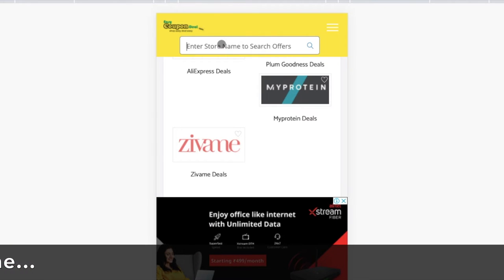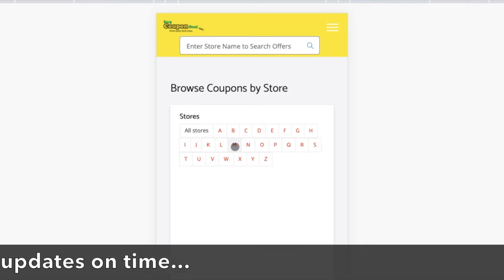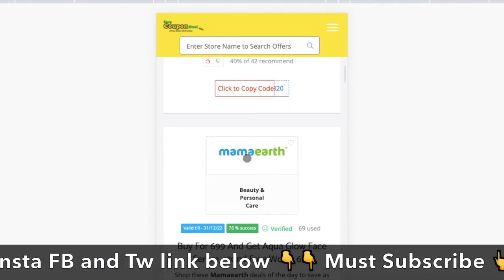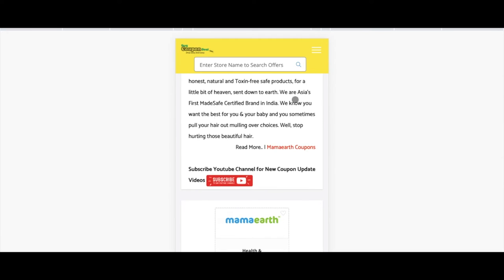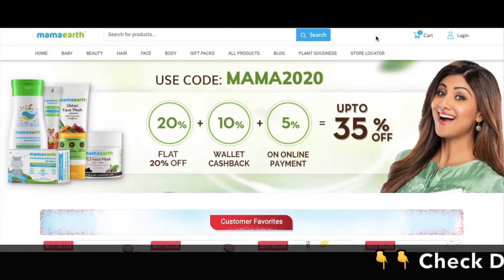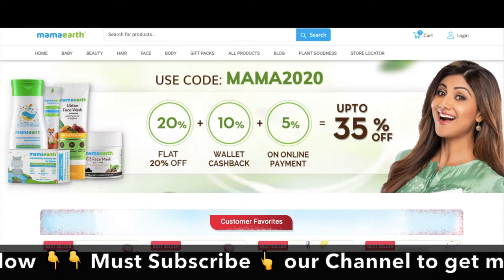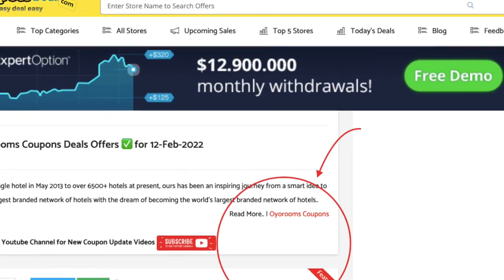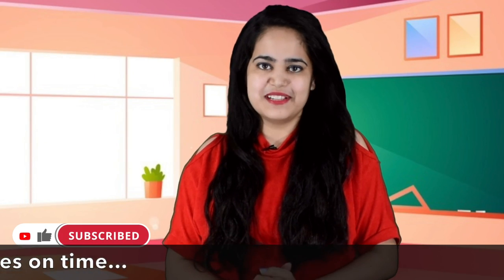✅Mamaearth Coupons | 100% working Mamaearth coupon | Mamaearth Highly discounted coupons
Mama Earth honest, natural and Toxin-free safe products, for a little bit of heaven, sent down to earth. We are Asia’s First  MadeSafe Certified Brand in India. We know you want the best for you & your baby and you sometimes pull your hair out mulling over choices. Well, stop hurting those beautiful hair. Mamaearth is here.